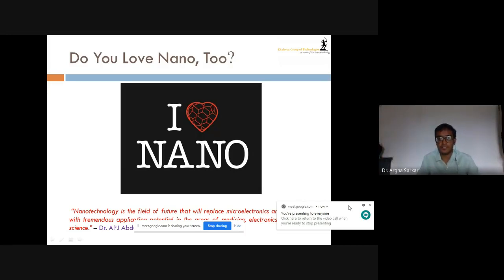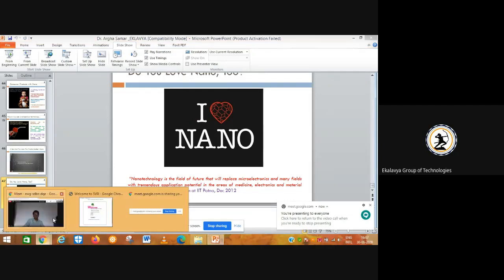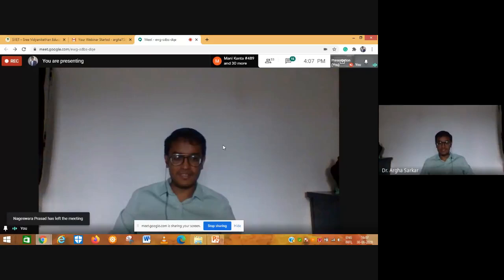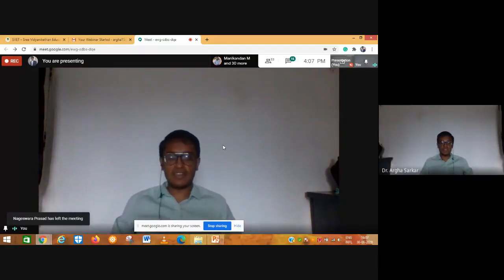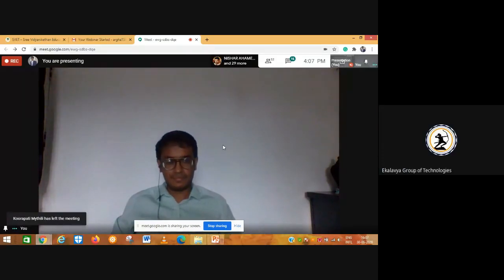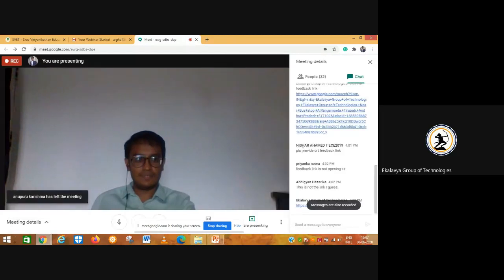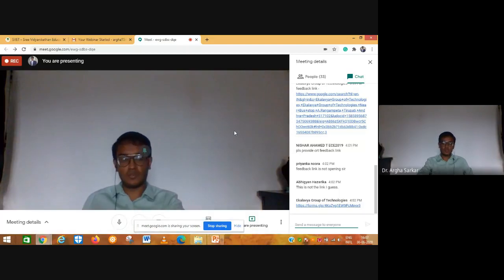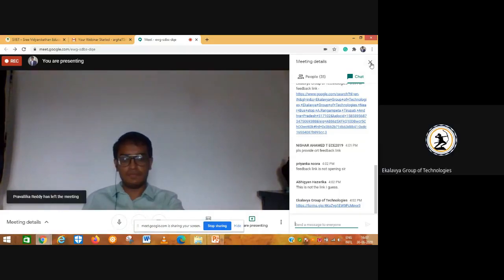NANO TECHNOLOGY: A NEW ERA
Nanotechnology is a natural end result of scientific development and our ability to understand and manipulate matter at smaller and smaller level. Current research is directed towards the production of wide array of different nano-scale structures.